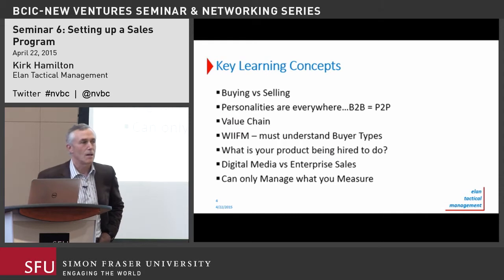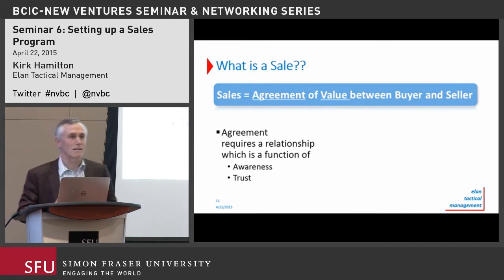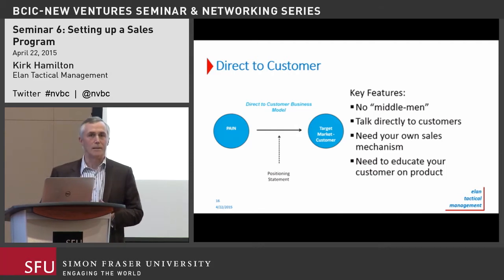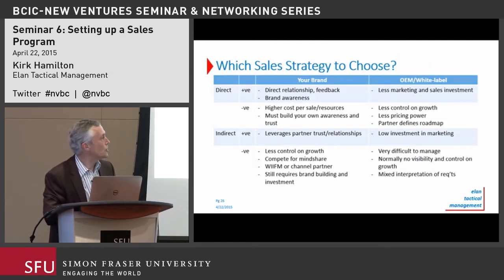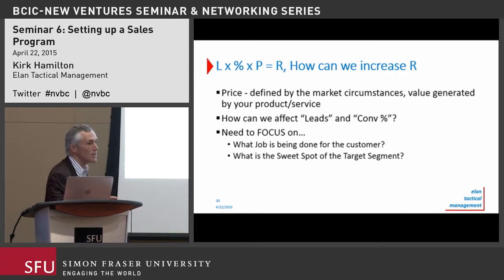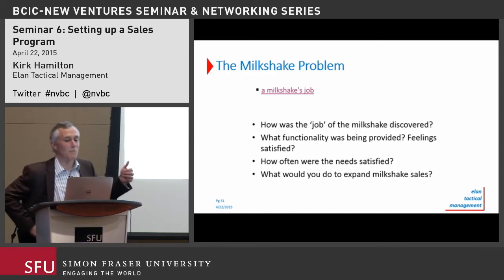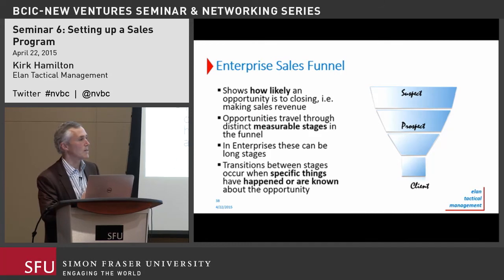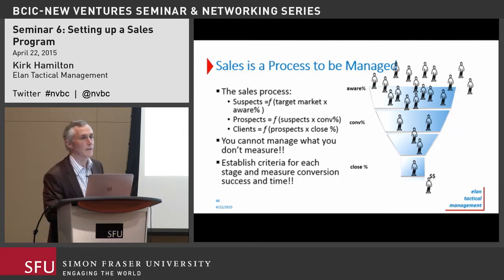Setting up a Sales Program with Kirk Hamilton